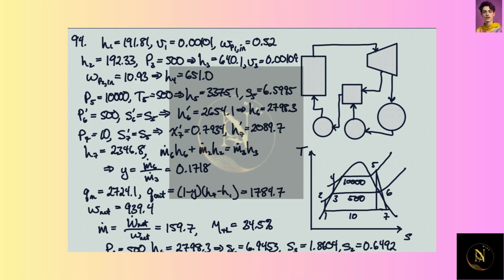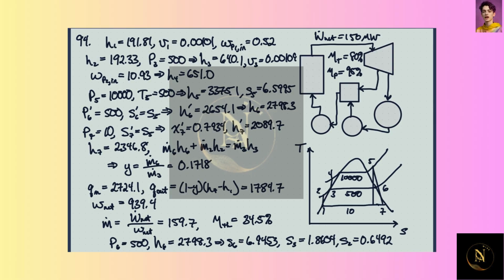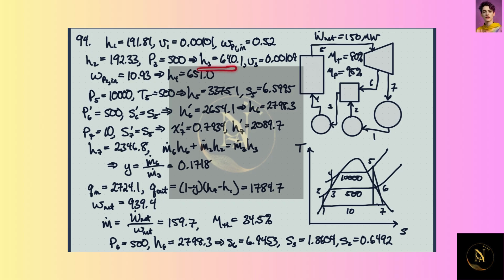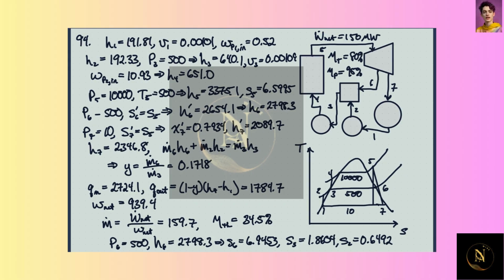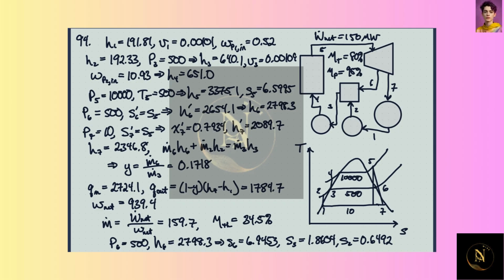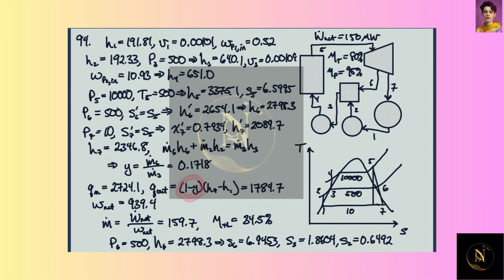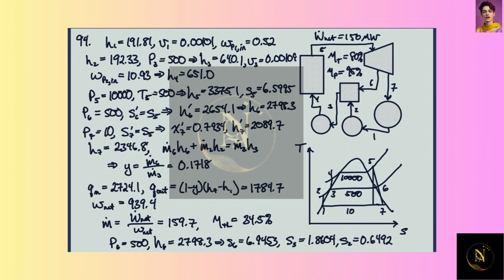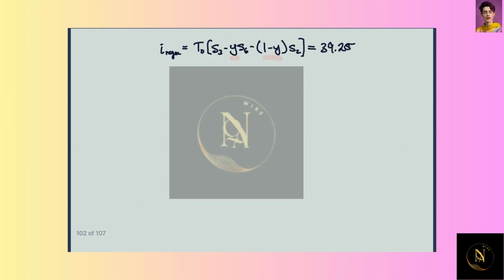Consider a steam power plant that operates on a regenerative Rankine cycle and has a net power outpu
Consider a steam power plant that operates on a regenerative Rankine cycle and has a net power output of Steam enters the turbine at and and the condenser at . The isentropic efficiency of the turbine is 80 percent, and that of the pumps is 95 percent. Steam is extracted from the turbine at 0.5 MPa to heat the feedwater in an open feedwater heater. Water leaves the feedwater heater as a saturated liquid. Show the cycle on a -s diagram, and determine ( ) the mass flow rate of steam through the boiler, and ( ) the thermal efficiency of the cycle. Also, determine the exergy destruction associated with the regeneration process. Assume a source temperature of and a sink temperature of